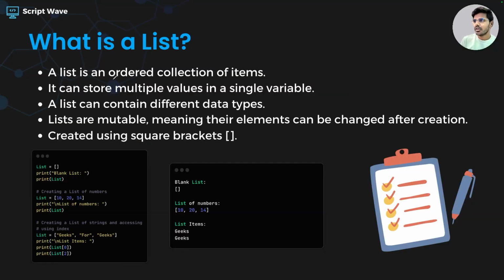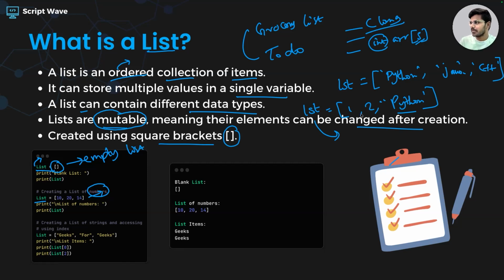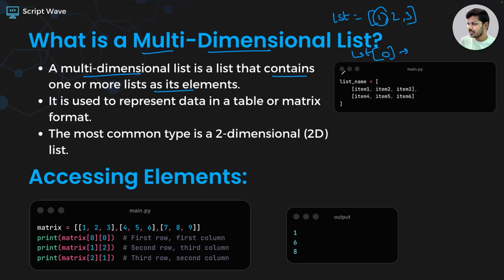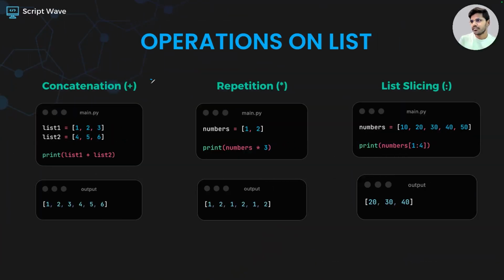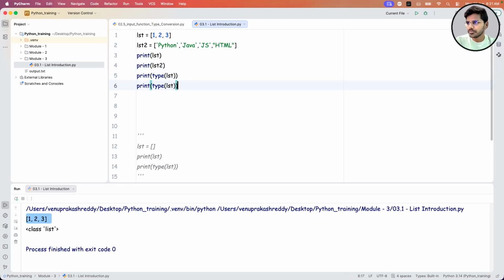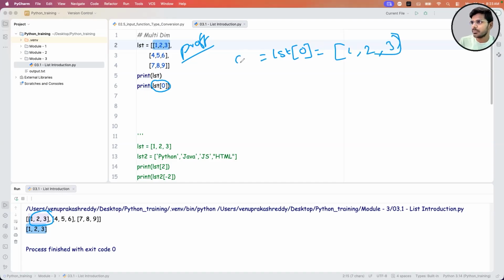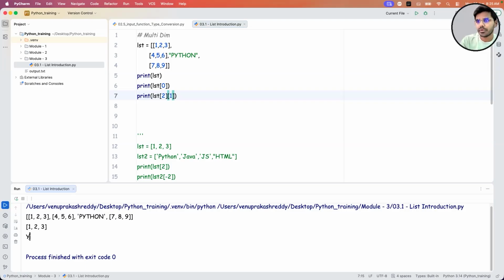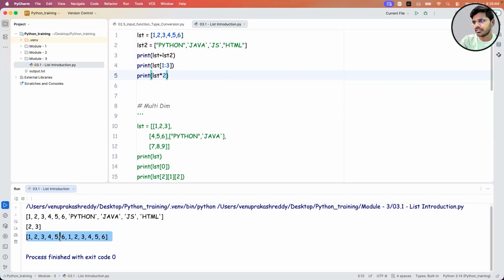03.1 - List introduction